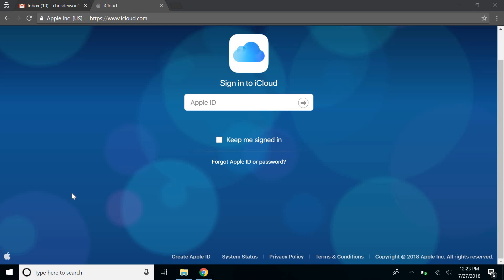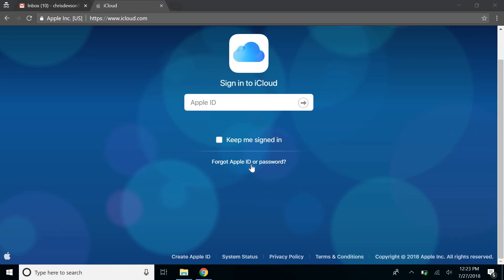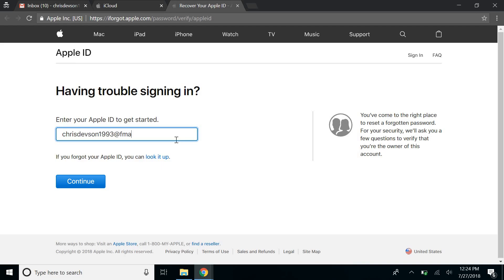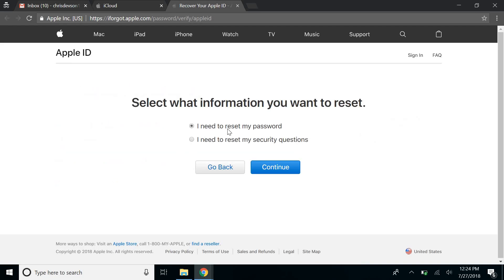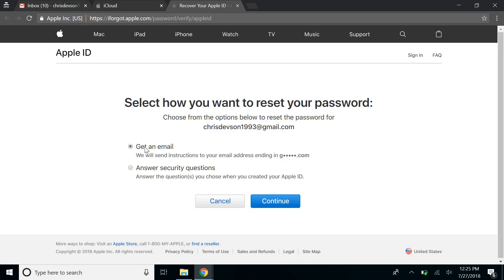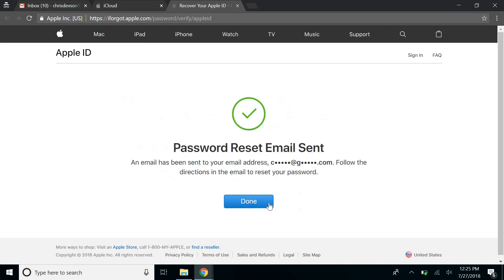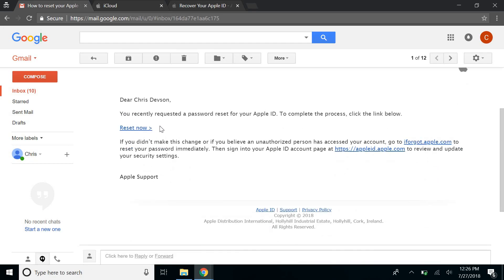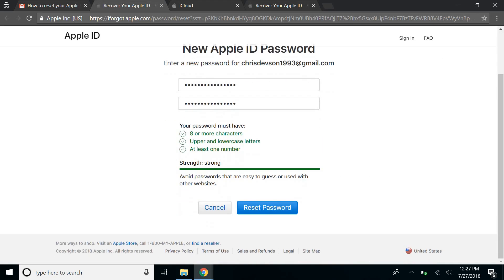appleid.apple.com Reset Password | Forgot Apple ID Password 2018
Learn how to reset your apple id password. Having trouble login to Apple ID account? Well watch this appleid.apple.com password reset video and solve your apple password issue.